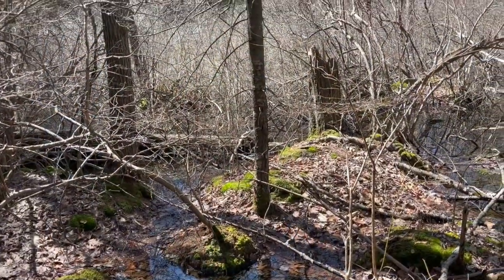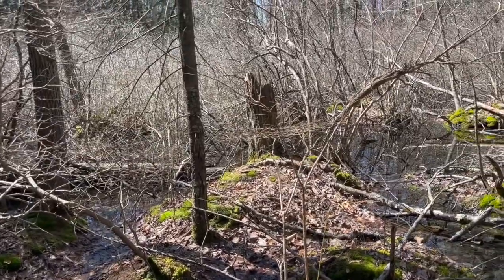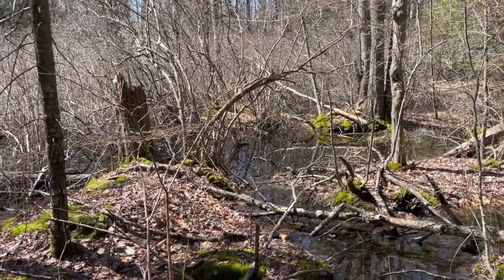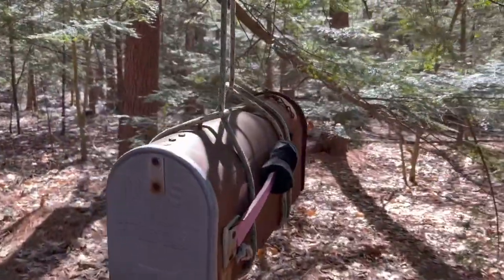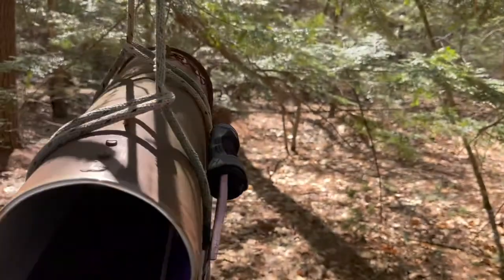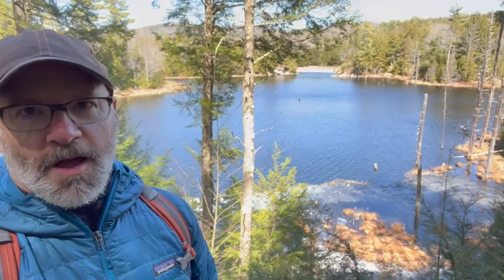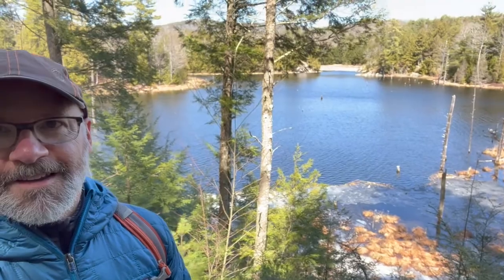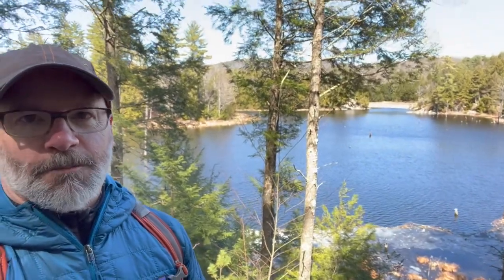Great Brook Trail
An early spring walk on Great Brook Trail in Deerfield, NH. Spring peepers, warm sun and a few hidden gems made this a lovely afternoon adventure. More information and details below.

Camera: iPhone 13
Video editing: iMovie